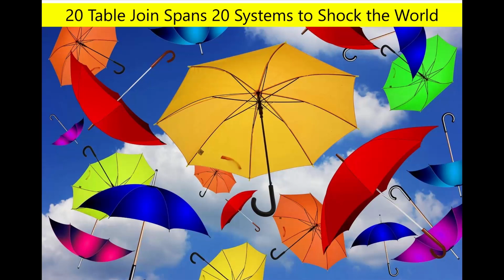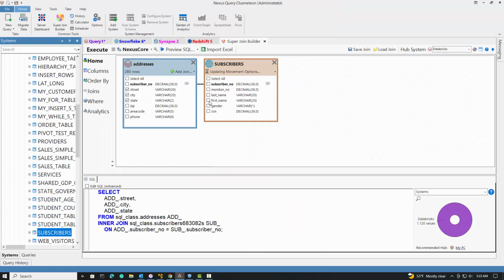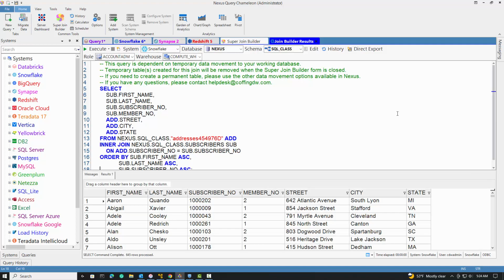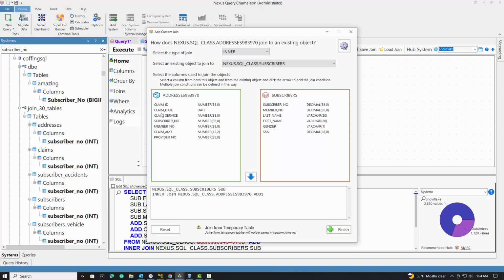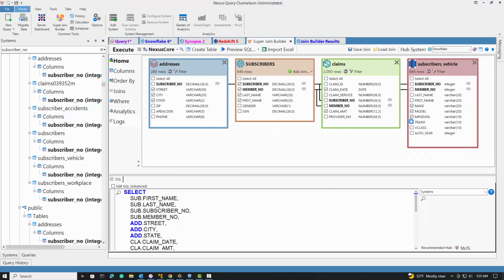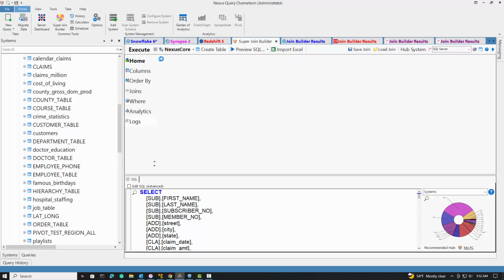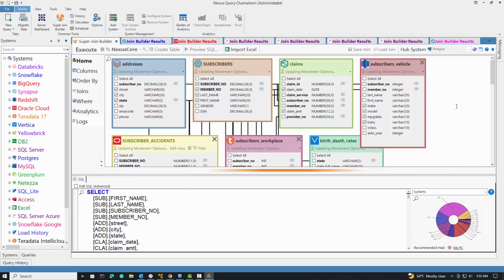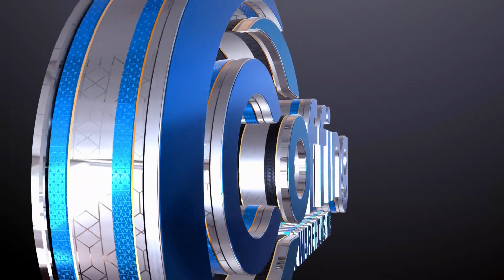20 table join spans 20 systems to shock the world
Have you ever even imagined writing a two-table join where the tables reside on different database platforms? Today I will do what many thought impossible and join 20 tables that reside on 20 systems! And the SQL will be built automatically for me.

What is even more shocking is that I will choose which system I want to process the join, which we call the hub. And I will change the hub several times to demonstrate how quickly Nexus automatically changes the SQL, converts the tables and the data types, and moves the data.

If I choose the hub of Snowflake, Nexus converts SQL and all tables to Snowflake. When I choose the hub of SQL Server, the SQL converts to T-SQL, and the join processes on SQL Server.

Welcome to the greatest query tool that ever lived.